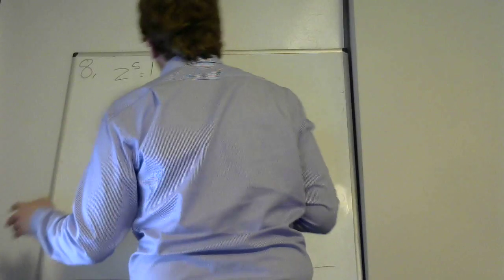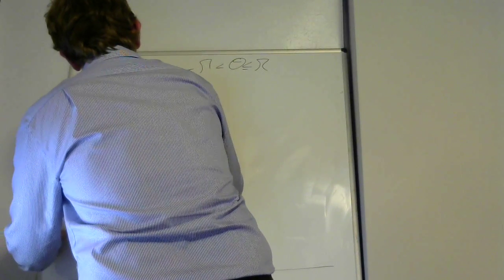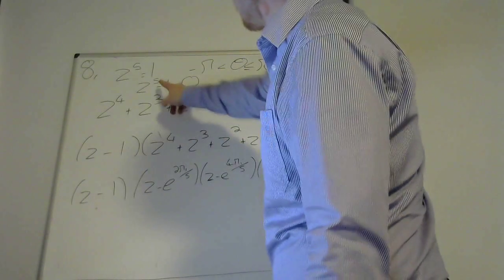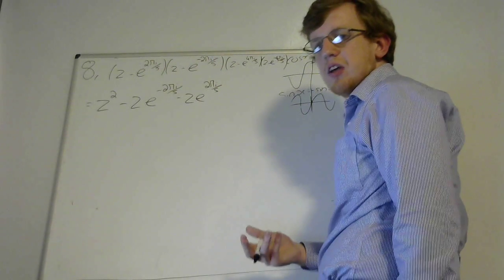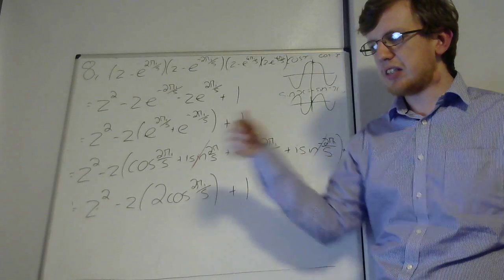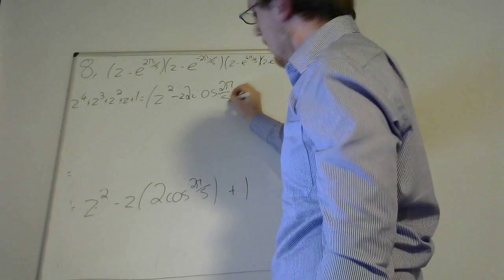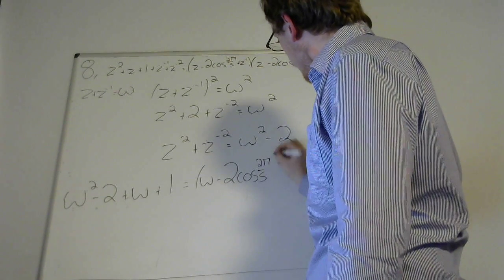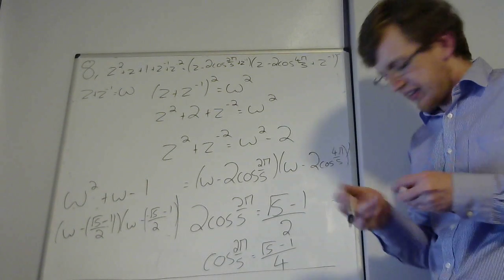AQA FP2 Jan12 qu8